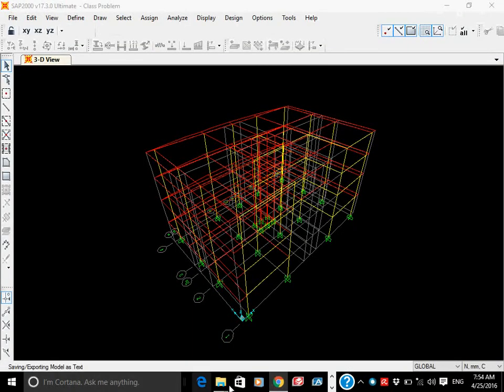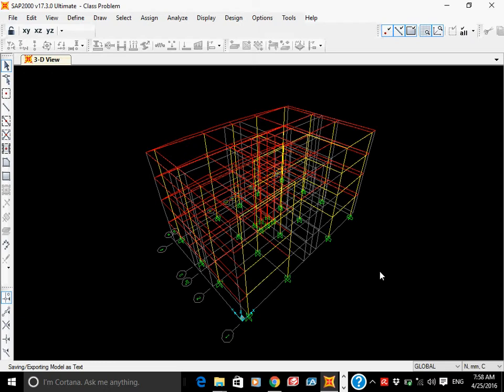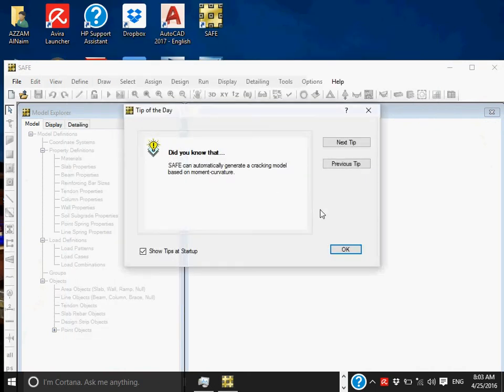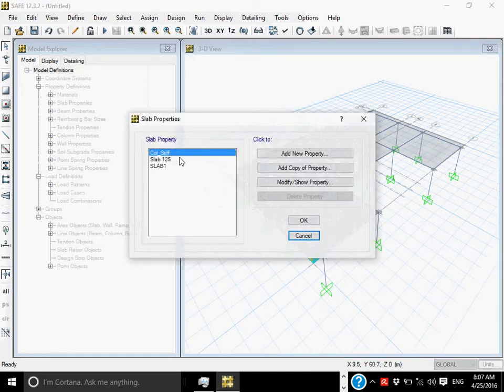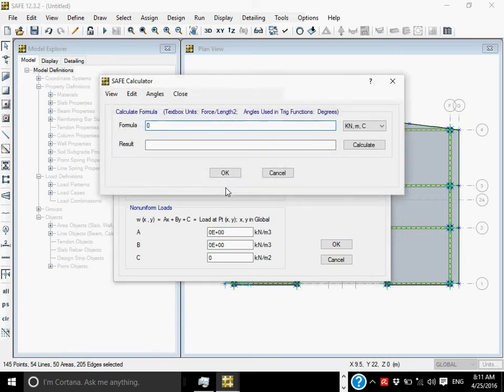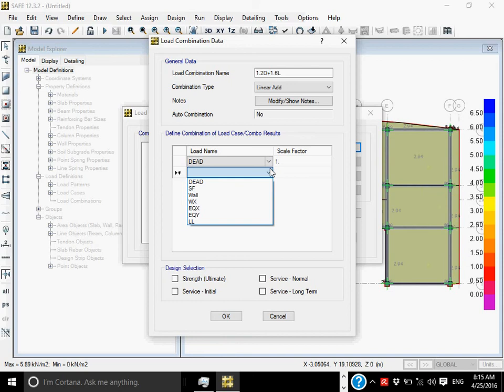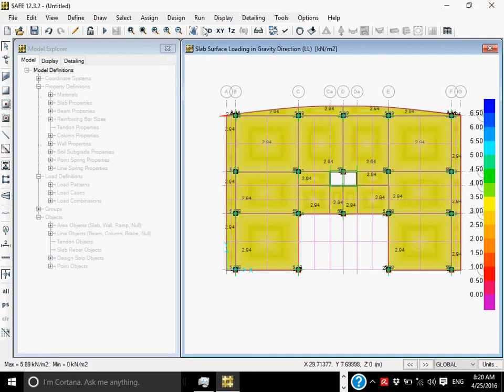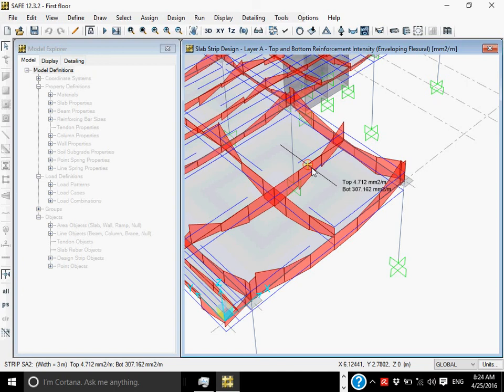Analysis and Design of Slab and Beams using SAFE Part1